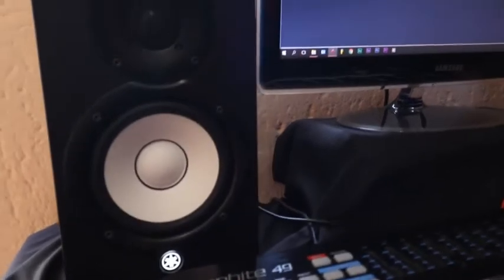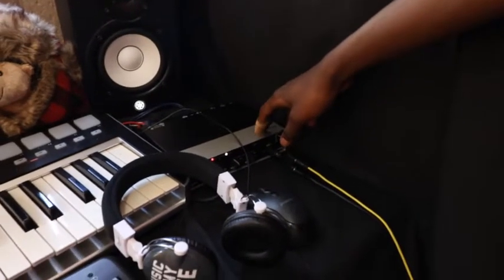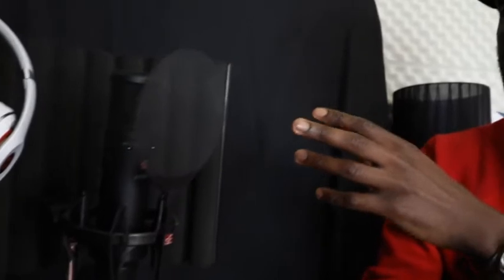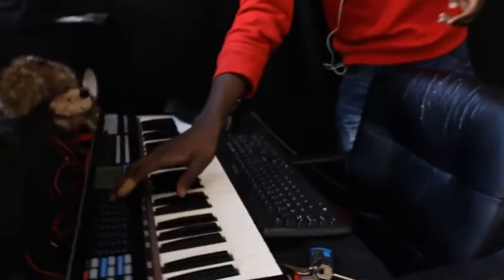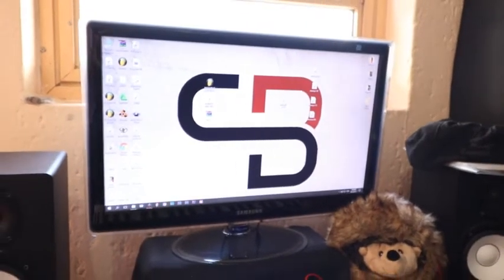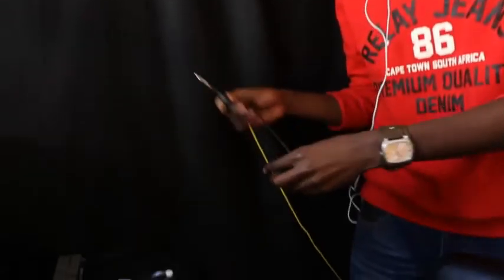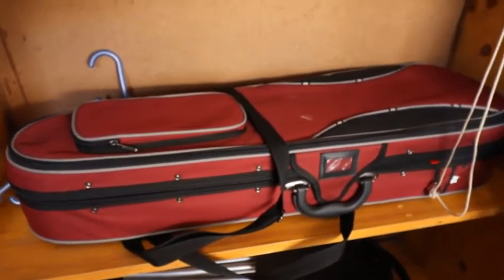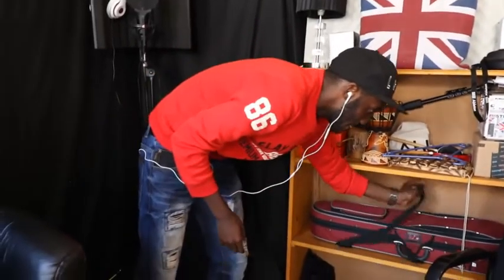My home studio | Basic studio profile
Silasbeats is a music production unit headed by myself, Silas, operating under Soundscape Productions. We specialise in music production, artist and corporate recording, mixing, mastering, tutoring and television and radio adverts. I delve into most genres but specialise in hip hop, rnb, pop and EDM.

SB